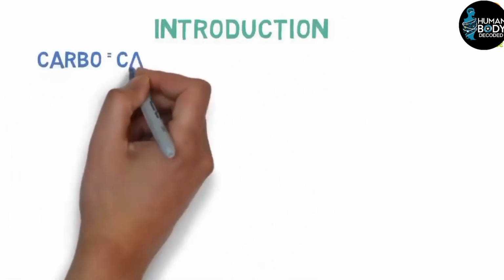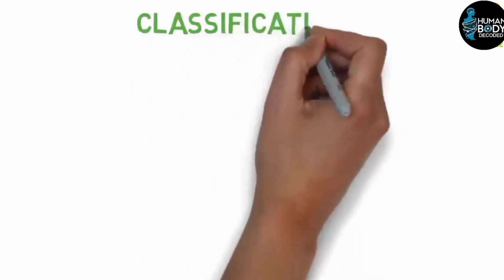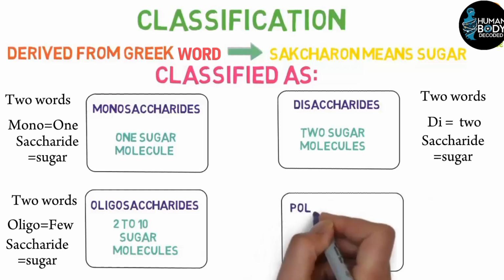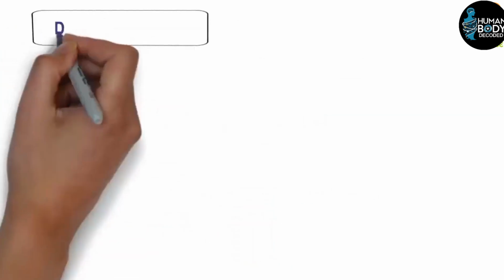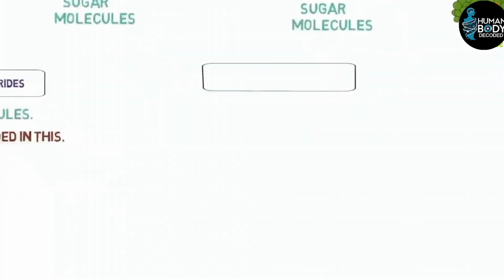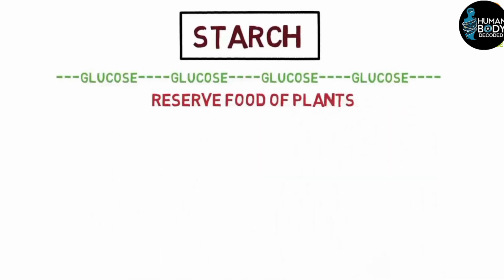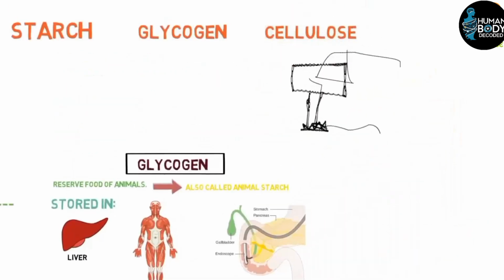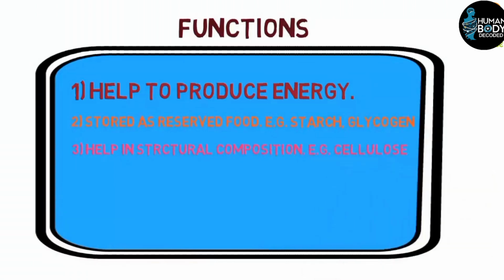Carbohydrates Explained | Types, Structure, Functions, Sources & Health Effects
Carbohydrates are one of the most important biological molecules and dietary nutrients, serving as a primary source of energy for living organisms. In this video, you will gain a complete understanding of carbohydrates, including their chemical structure, types, functions, sources, and effects on human health.

The lesson begins by explaining what carbohydrates are and how they are built from carbon, hydrogen, and oxygen. You’ll learn about the basic structural units (monosaccharides) and how they combine to form disaccharides and polysaccharides. Clear examples help explain common carbohydrates such as glucose, fructose, sucrose, starch, glycogen, and cellulose.

This video also explores the biological functions of carbohydrates, including energy production, energy storage, structural support, and cell recognition. The role of carbohydrates in plants and animals is explained, along with their importance in metabolism and digestion.

In addition, the lesson connects biology with real life by discussing dietary carbohydrates, food sources, and the difference between simple and complex carbohydrates. You’ll also learn how excessive or imbalanced carbohydrate intake can affect health, including its relation to obesity, diabetes, and blood sugar regulation.

Designed according to USA biology and health education standards, this video is ideal for:
• College-level learners
• AP Biology preparation
• Nursing and medical foundation topics
• Anyone learning about biomolecules or nutrition

Topics covered include:
• Definition of carbohydrates
• Structure of carbohydrates
• Dietary sources and digestion
• Health effects of carbohydrates

By the end of this video, you will have a clear and practical understanding of carbohydrates, both as biological molecules and nutritional components.